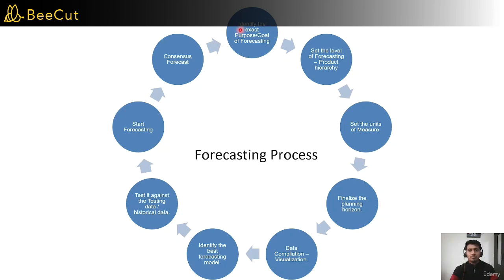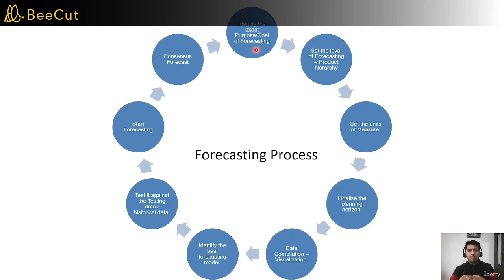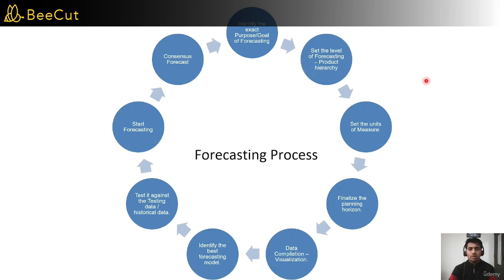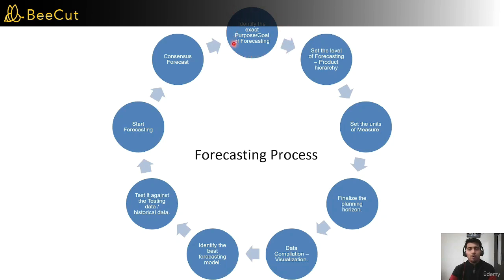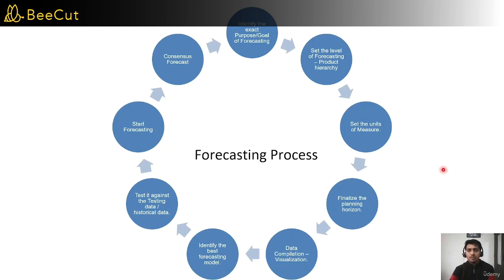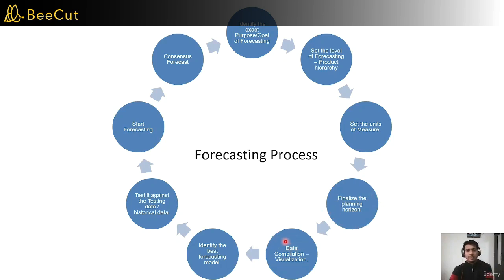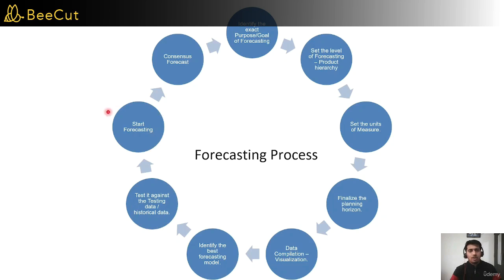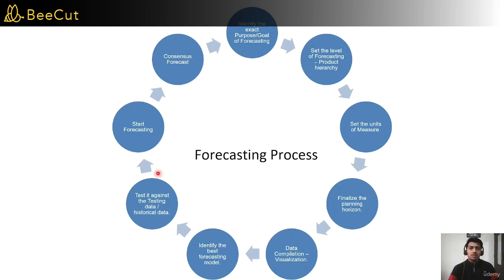9 10 Steps of Forecasting_02587413697531596482